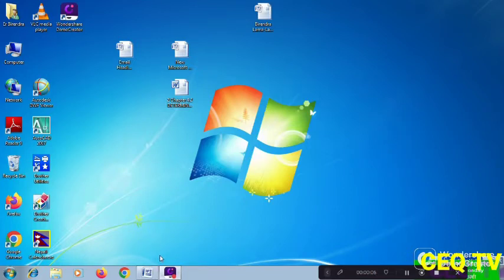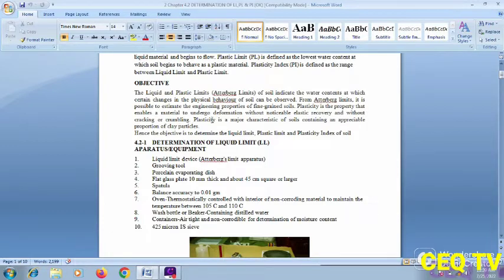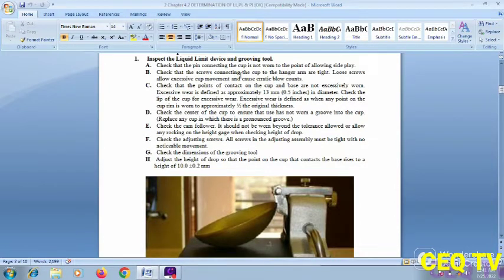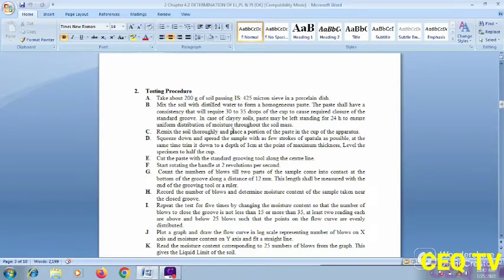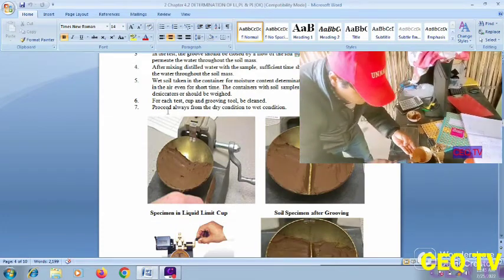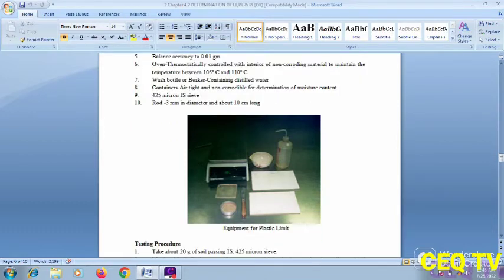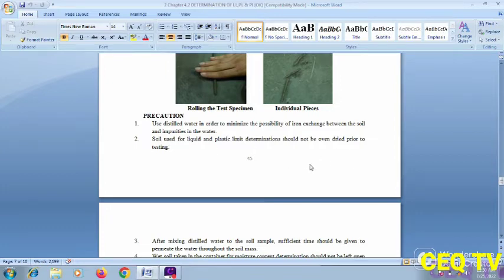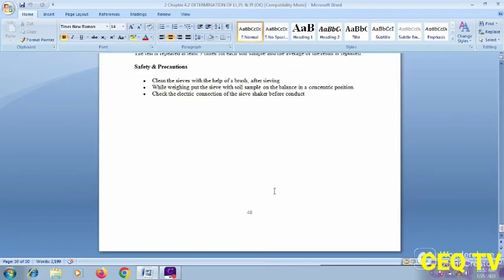Liquid Limit, Plastic Limit and Plasticity Index Civil engineering Test methodology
Determination Of Liquid Limit and Plastic Limit and Plasticity Index Definition
Apparatus for Liquid Limit and plastic limit
testing Procedure
Precaution
observation and calculation
work sheet